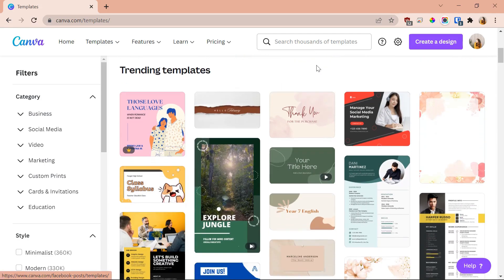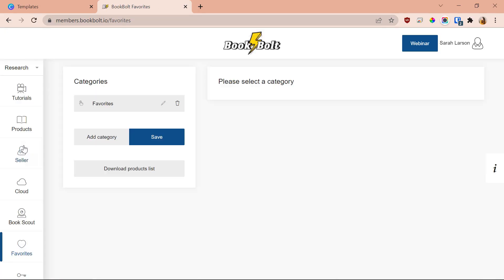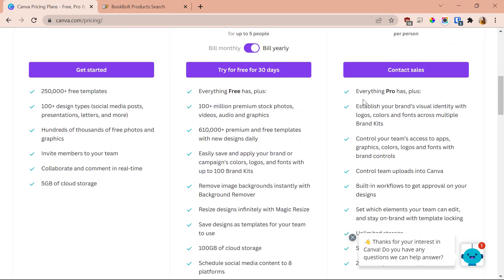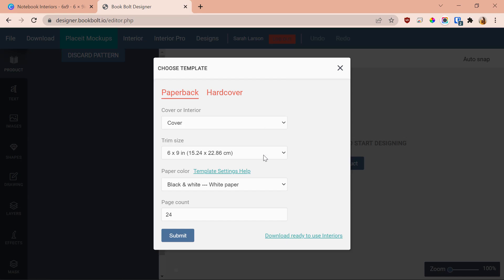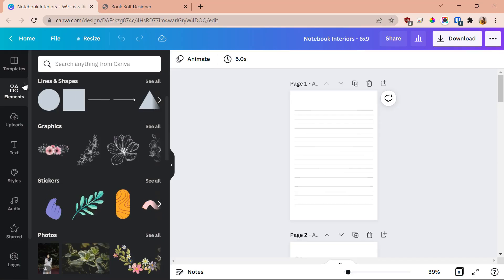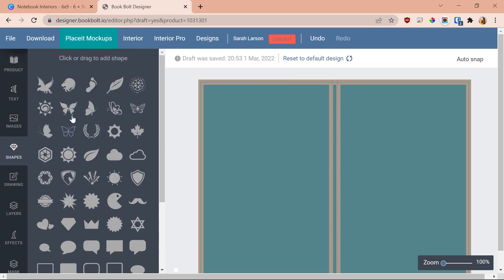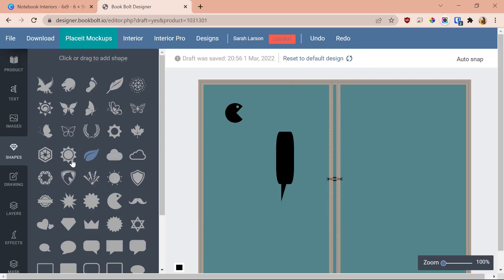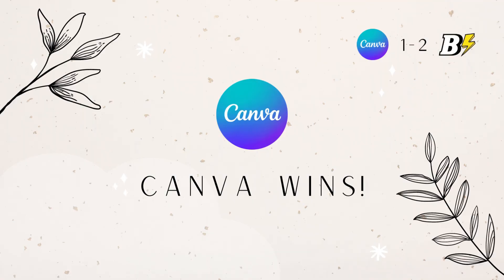Canva vs Book Bolt | Which Is Better for KDP Book Design?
Canva and Book Bolt both present very different aspects to the KDP book design space, and in this video, I'll be breaking down those differences so you can decide between Canva vs Book Bolt! Amazon KDP design is the most important factor when it comes to selling your KDP low content books, so definitely don't skimp out on your design tool! ✰

✰ Passive Wealth Empires Facebook Group ✰
Come join a community of creators just like you!

There may be some affiliate links above, and note that while I may make money if you purchase from one of these links, I only recommend products that I genuinely like and trust.